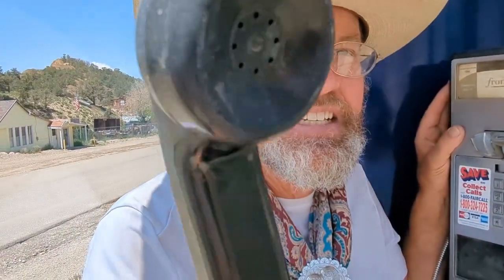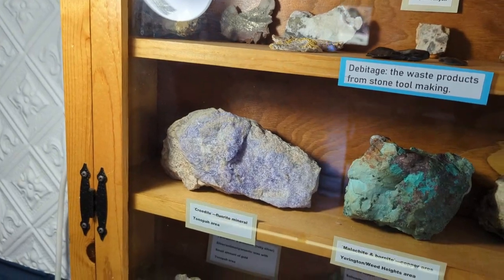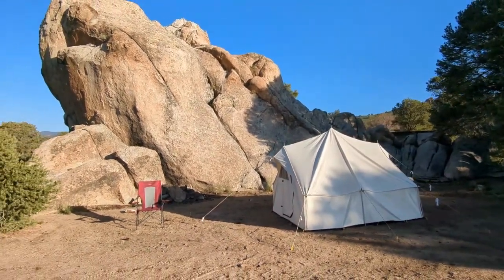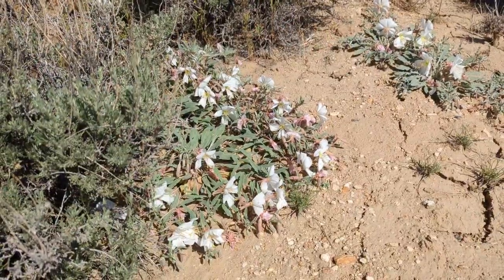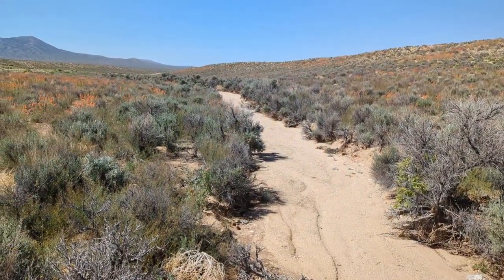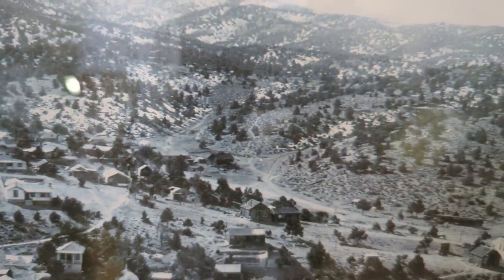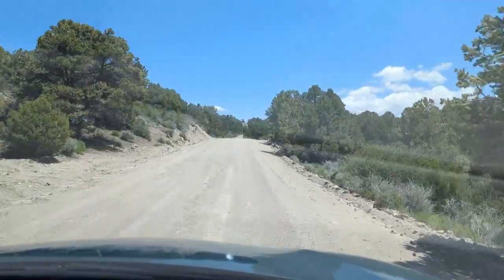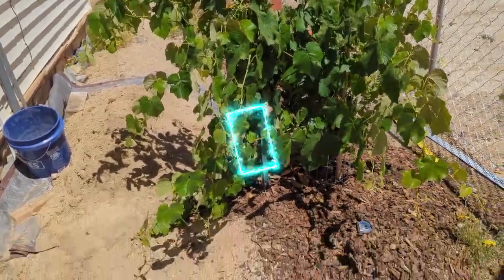Manhattan, Scenic Nevada Outback, Doug Berry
Almost nobody lives in the city of Manhattan anymore!   Doug Berry of the Sierra region of California and Nevada camps out with his friend Kellie.  The next day they hike in amongst the desert super bloom of wildflowers.  Later, they drive in and tour historic Manhattan, Nevada and talk with the locals.